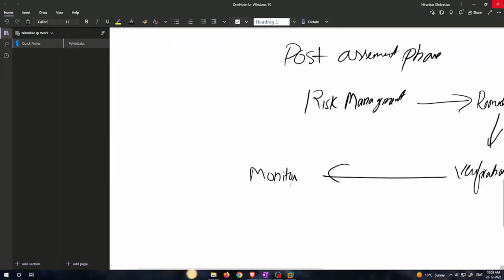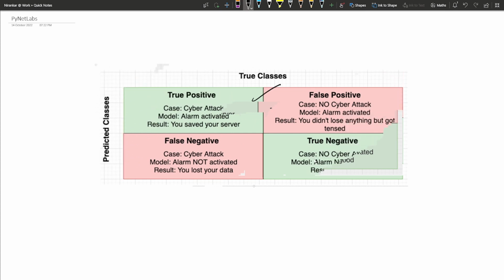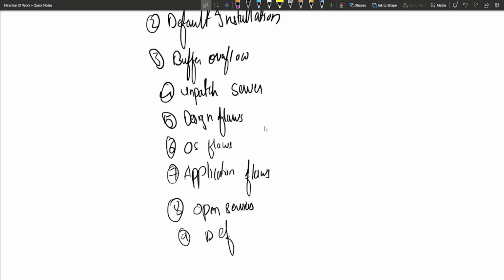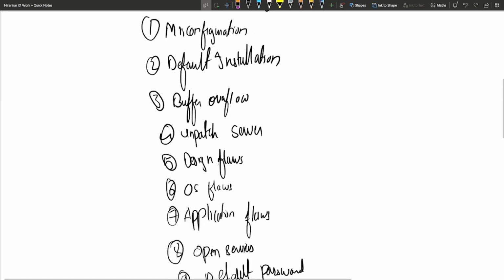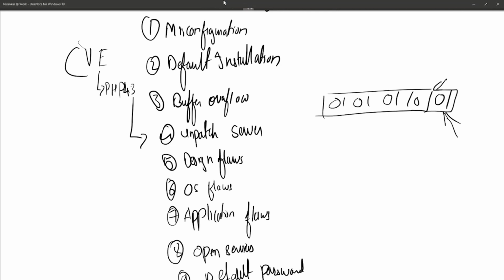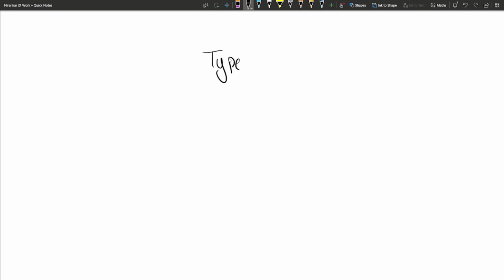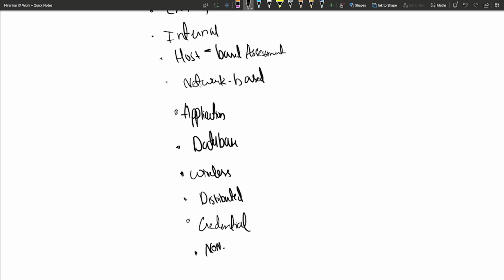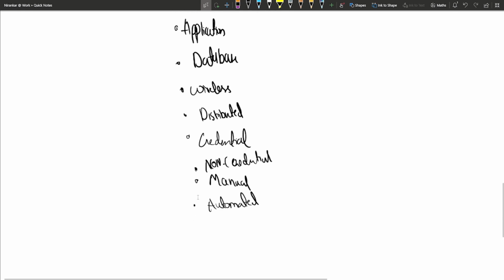Vulnerability Assessment Type | TP TN and FP FN | Cyber Security Playlist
Here is the day 36 video consisting of Vulnerability Assessment types, vulnerability classification, F1 Score, FP FN and TP, TN and types of Vulnerability Assessment.

00:14 - What are true positive true negative, false positive and false negative
01:50 - What is vulnerability classification
07:03 - What are the types of Vulnerability Assessment?

If you are keen to learn the cehv12 course for free, here is your way to start. Every day with free videos getting live, you will have a chance to learn and practice CEHv12, gaining expertise in cybersecurity.

 🆘 Helpline Connect:-